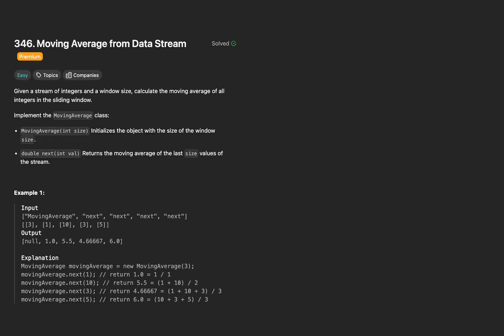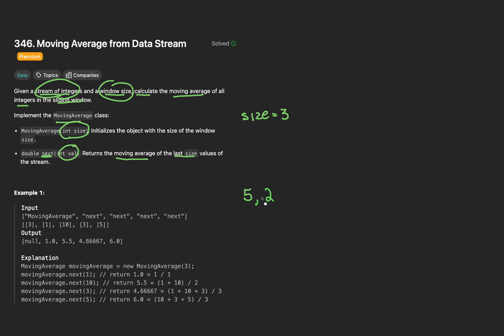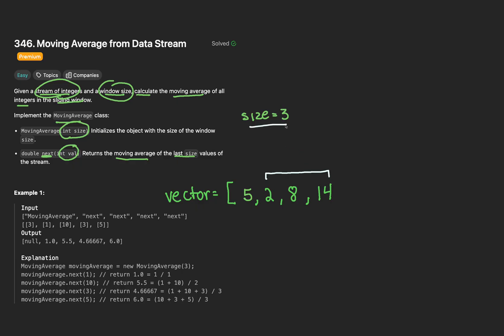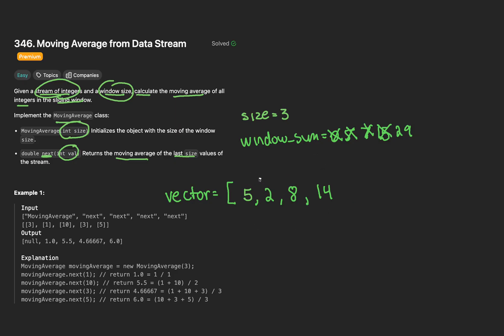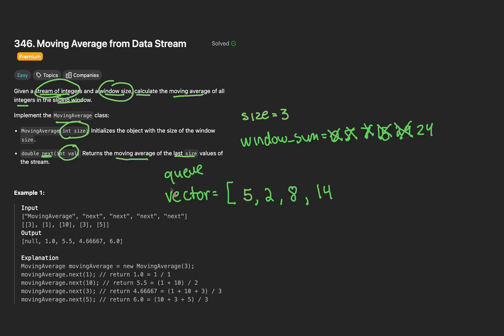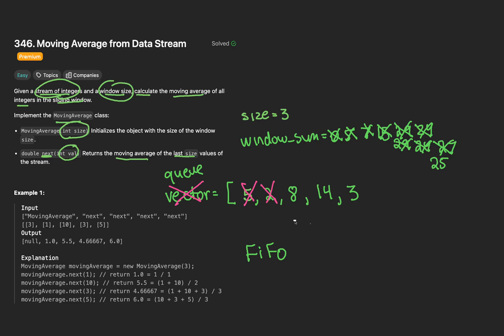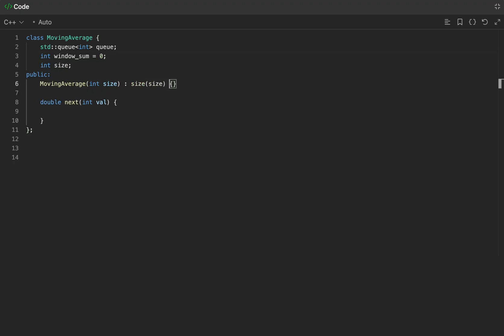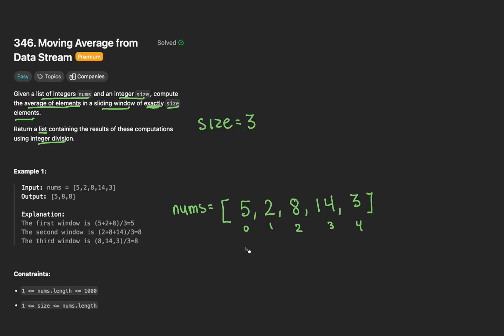Moving Average from Data Stream || Leetcode 346 || 1 Variant Question Big Tech Actually Asks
Discover the actual variant Meta asks on Leetcode problem 346: Moving Average from Data Stream.

Timestamps:
00:00 Leetcode Explanation
09:11 Leetcode Coding
10:19 Variant Explanation (Sliding Window)
11:53 Variant Coding (Sliding Window)

Take LeetCode 346, Moving Average from Data Stream, which is one of Meta’s most frequently asked questions (top 50 as of writing). Meta rarely sticks to the original problem. Variants - however - do exist, and with thousands of interviewers, it's hard to predict them all. We cover a key variant: what if you’re given all of the integers upfront (and not per function invocation)?